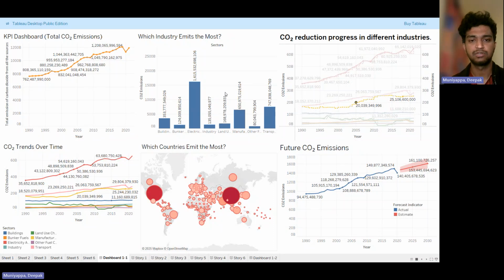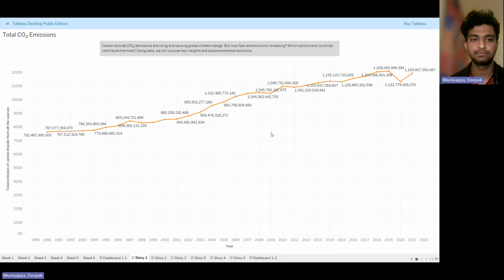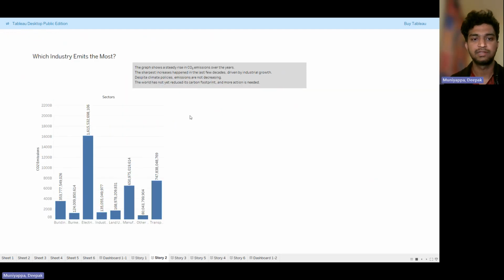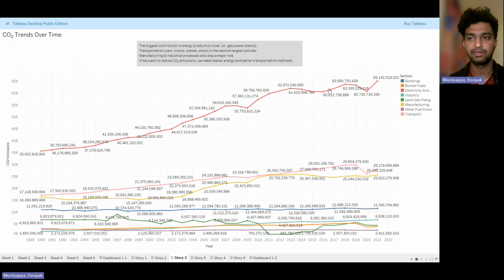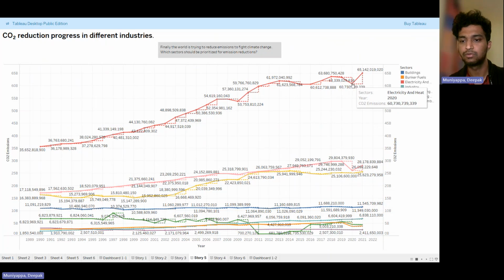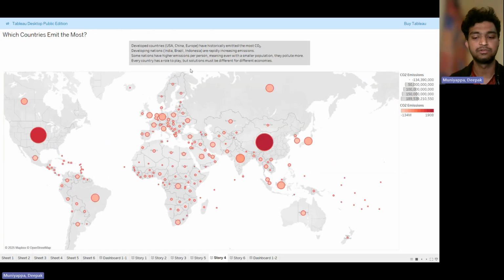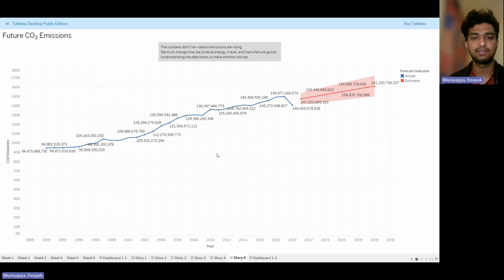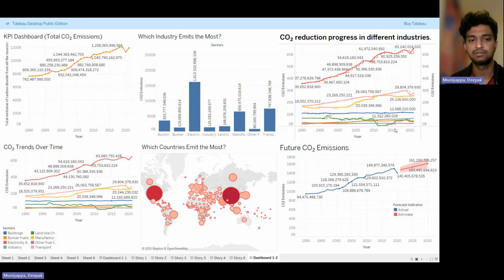Data Visualization on Carbon Emission using Tableau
Carbon dioxide (CO₂) emissions are rising and causing global climate change. But how fast are emissions increasing? Which sectors and countries contribute the most? Using data, we will uncover key insights and explore potential solutions.